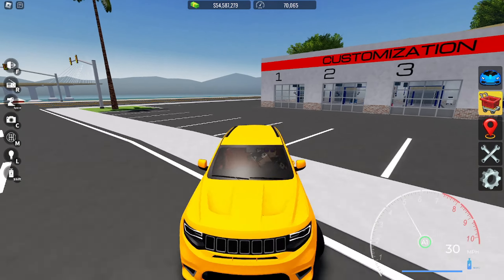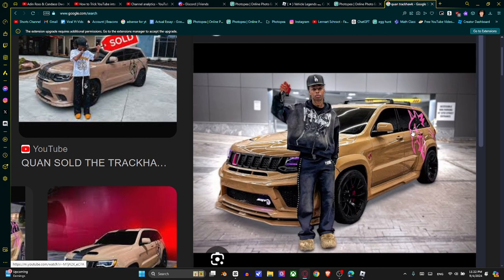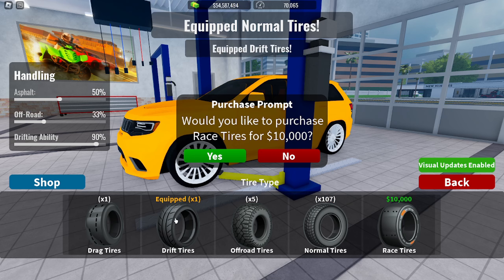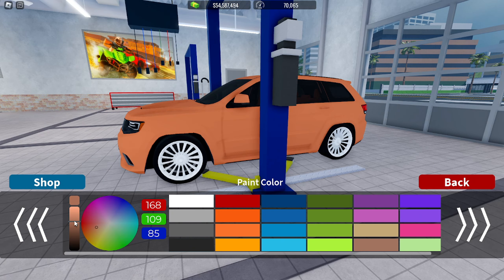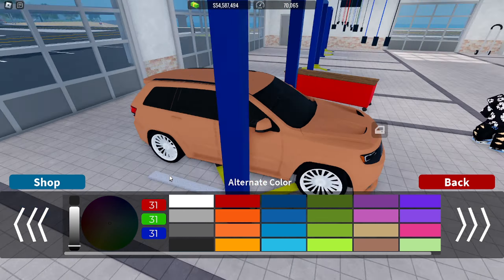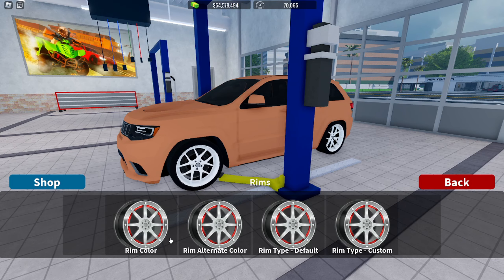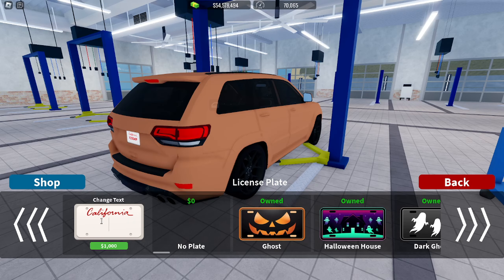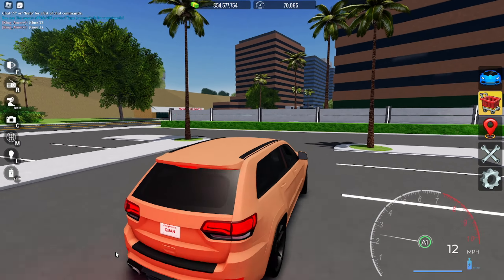Making FAMOUS Youtuber's Trackhawk in Roblox!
In this Video, I build @Quan trackhawk in roblox!